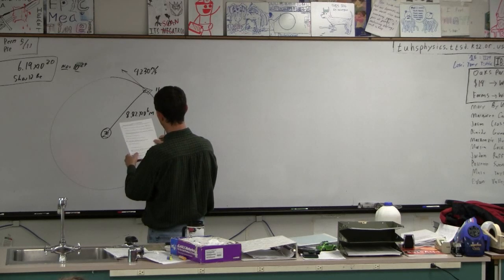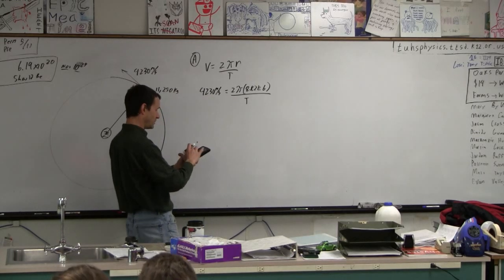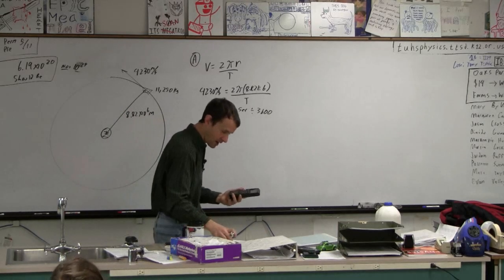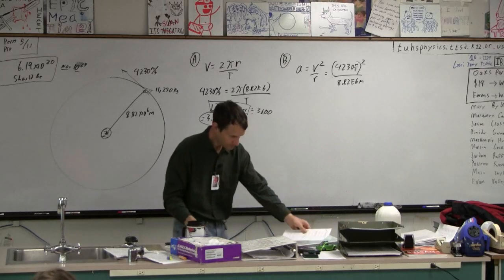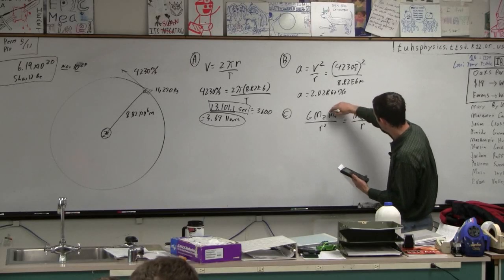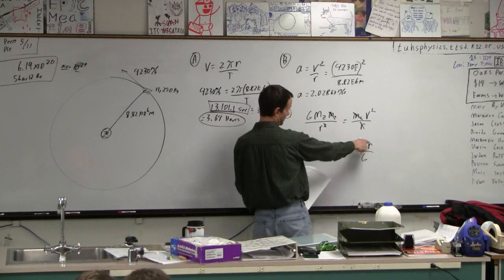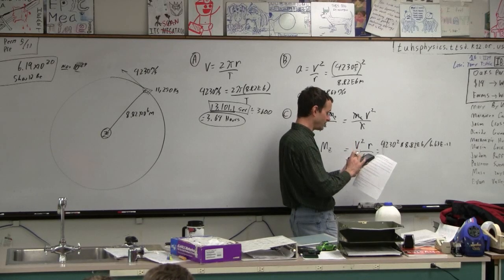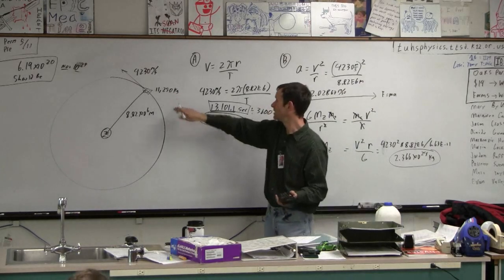G Mock Test for Gravity and Circular Motion Q#4